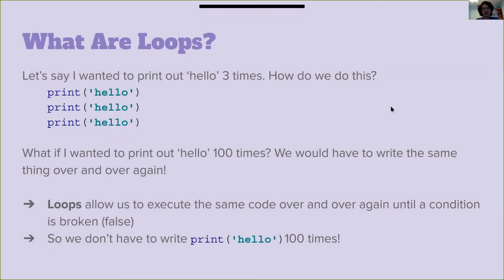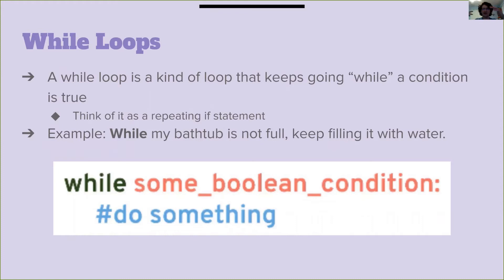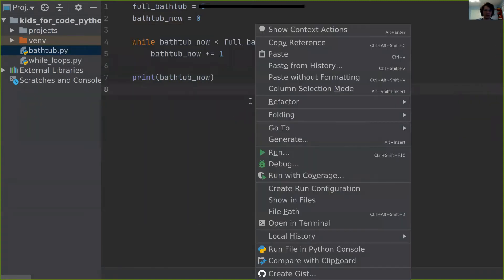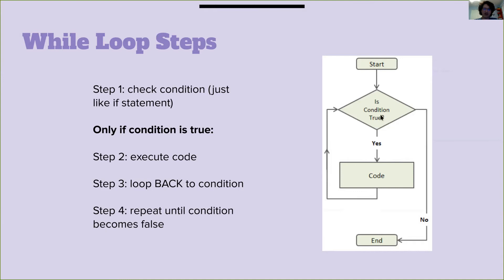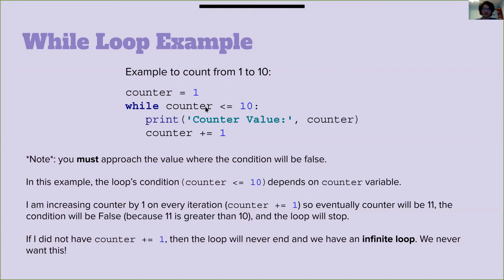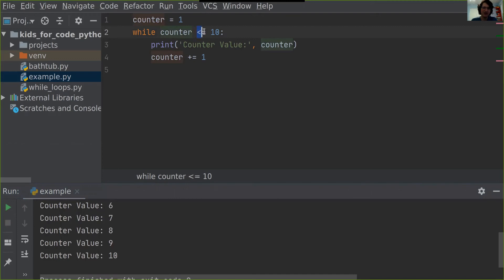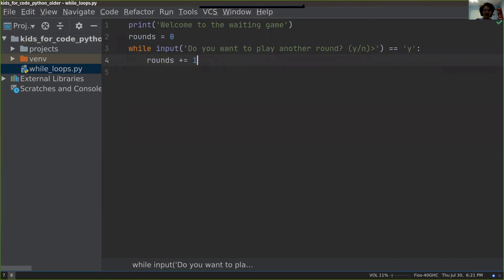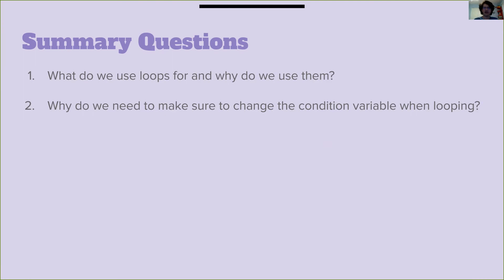Kids for Code - Python: While Loops